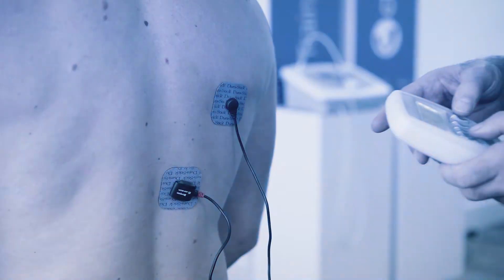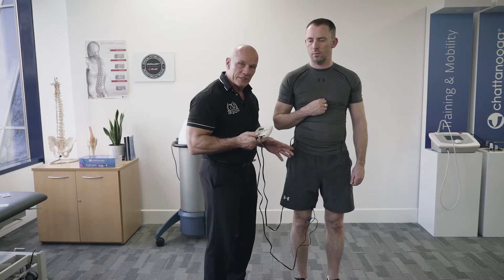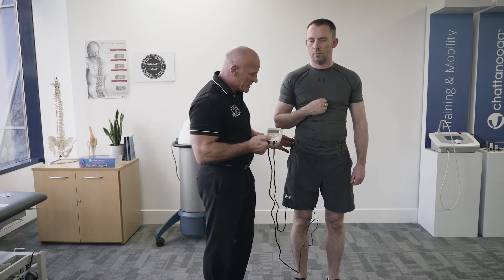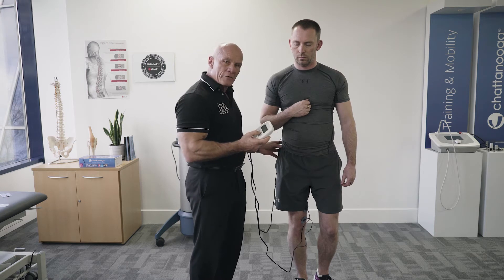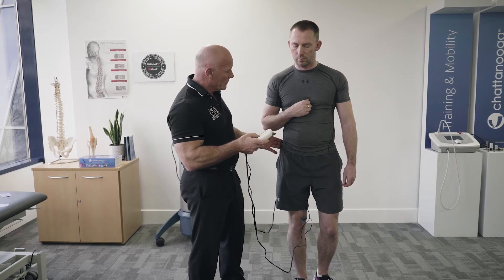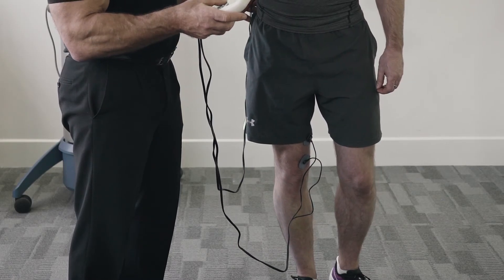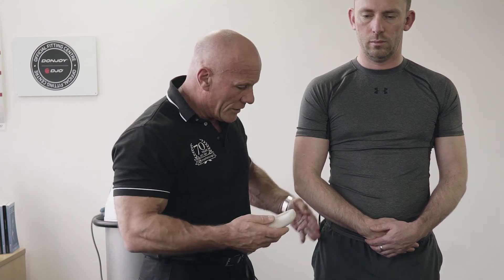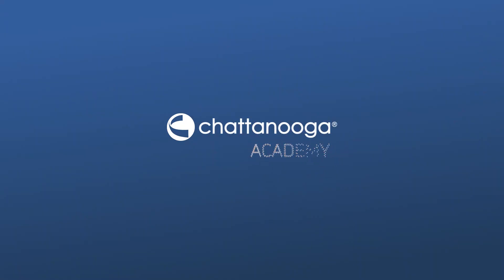Chattanooga Hints and Tips series: Using the 2+2 feature of Chattanooga NMES Muscles Stim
How to use the 2+2 on Chattanooga Muscle Stim devices (including Theta, Physio and Wireless Pro).